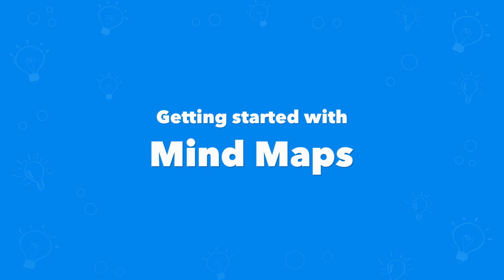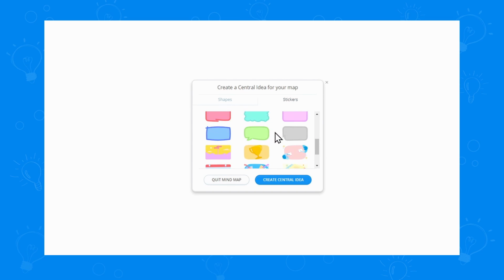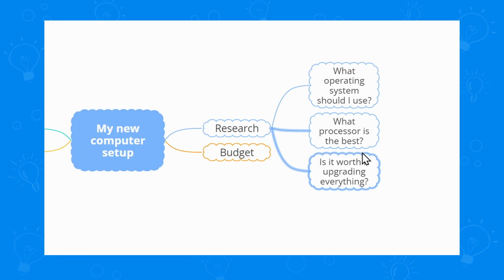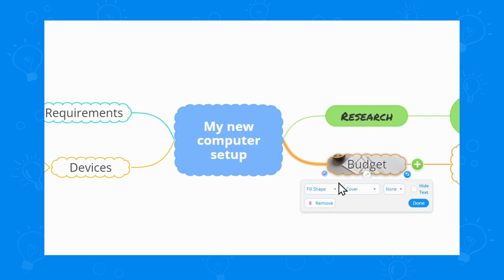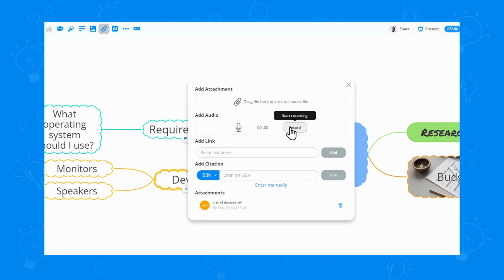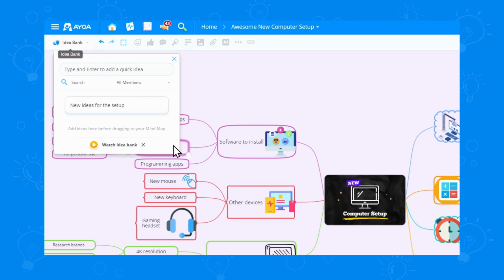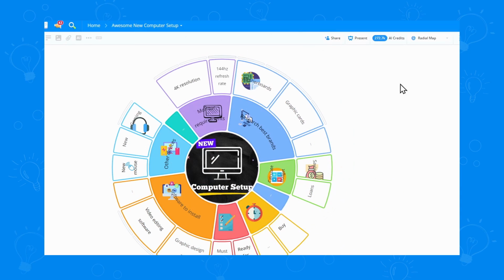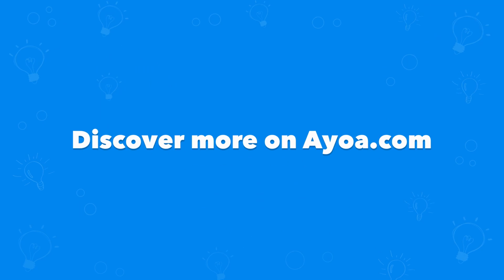Unleash your CREATIVITY | Getting started with Mind Maps in Ayoa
Unleash your creativity as you learn the essentials for Mind Maps in Ayoa. We will walk you through the styling options, all of the mind map views, and sharing your work with others.

Ayoa is the first all-in-one tool for idea generation, collaboration and task management.